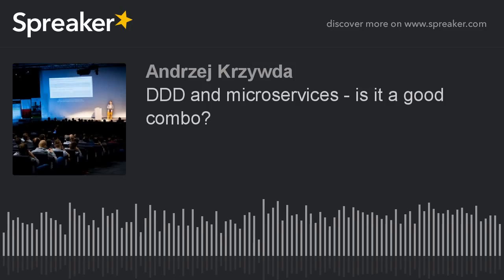DDD and microservices - is it a good combo?